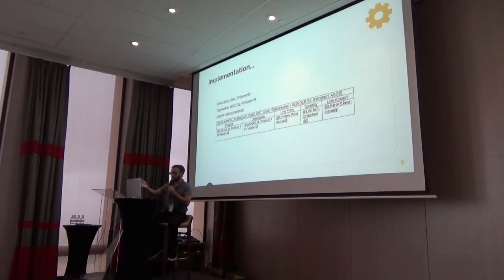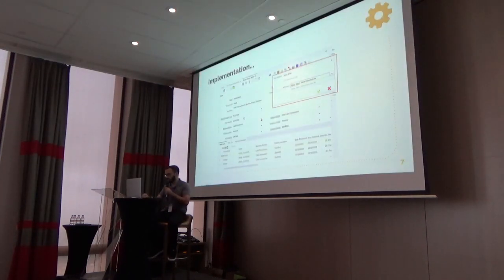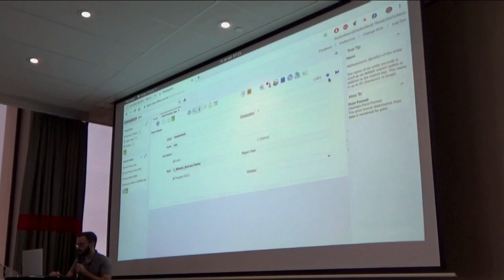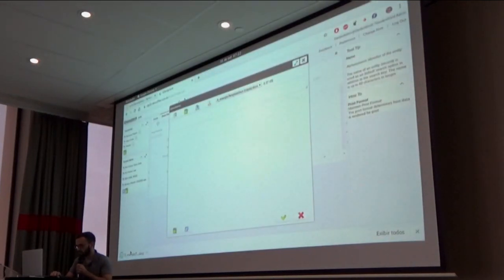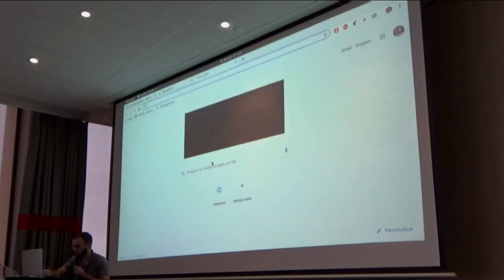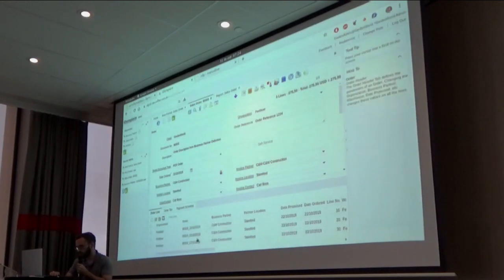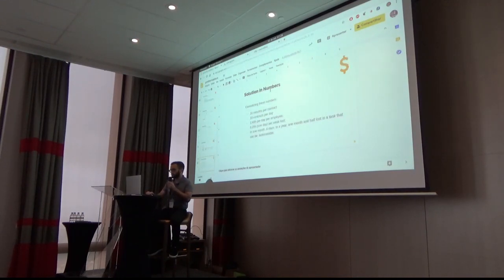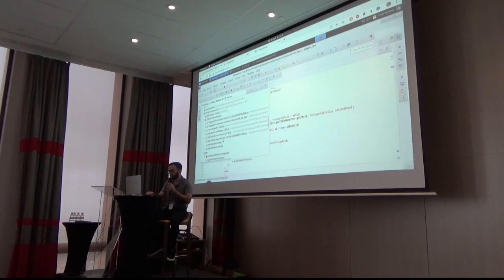Plugin: Print Format using docx as template Matheus Marcelino- iDempiere world conference 2019, Lyon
Plugin developed by Matheus Marcelino to parser a docx file, like a template, using the print format structure.

Video edited by Vanessa Castro